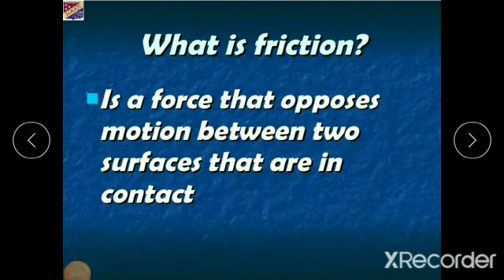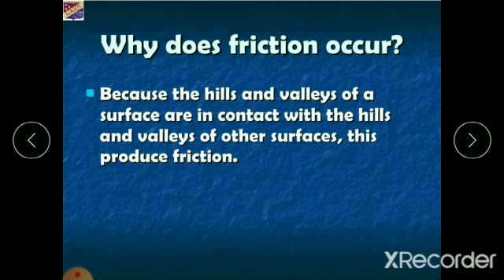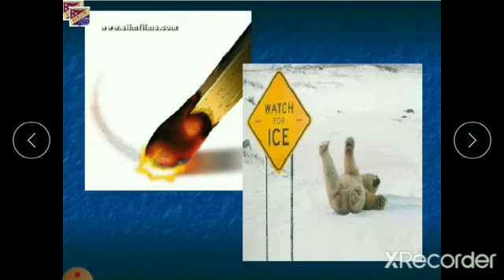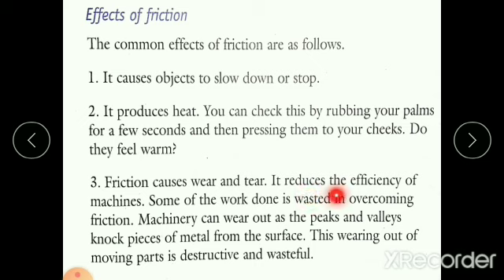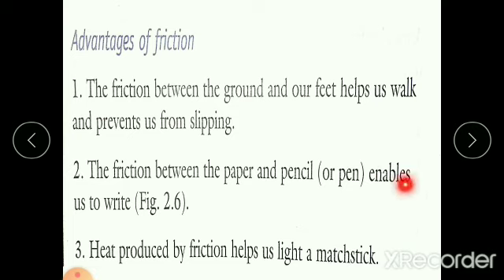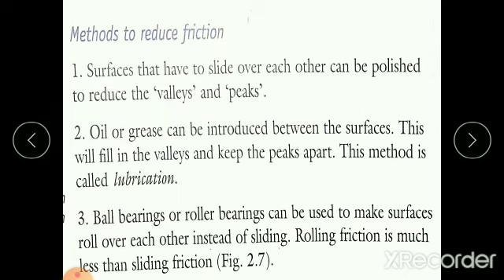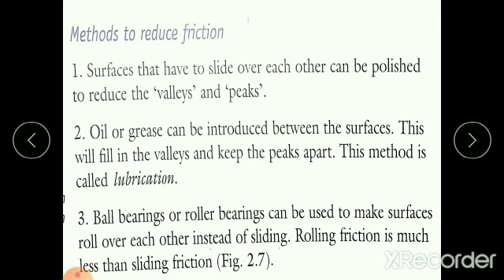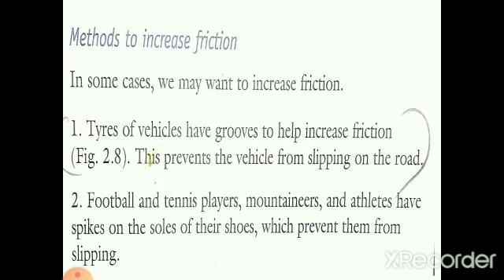class 6 physics